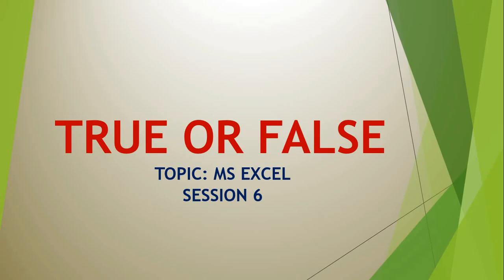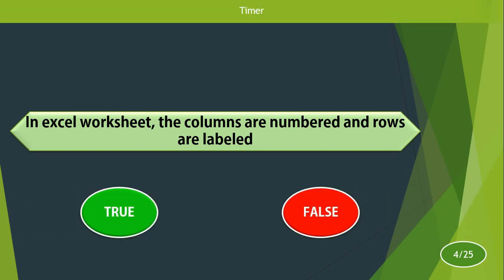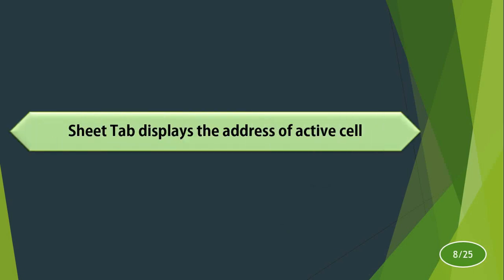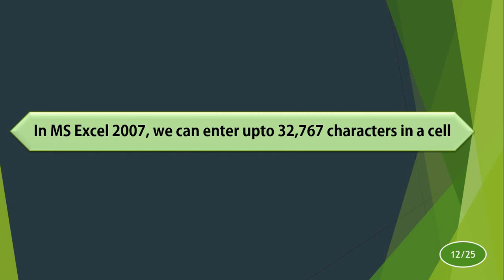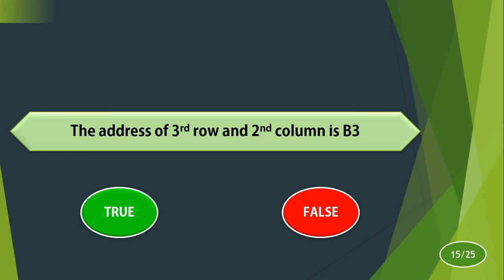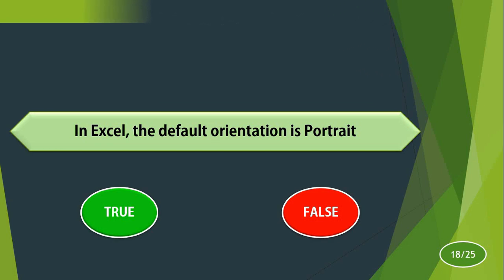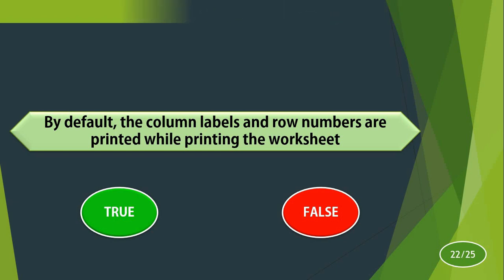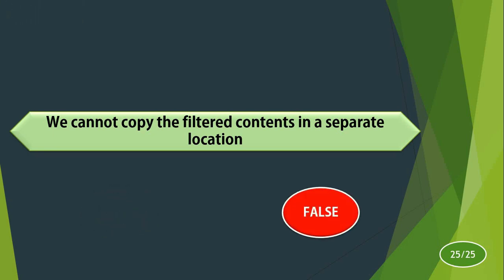TRUE OR FALSE - MS EXCEL - SESSION 6